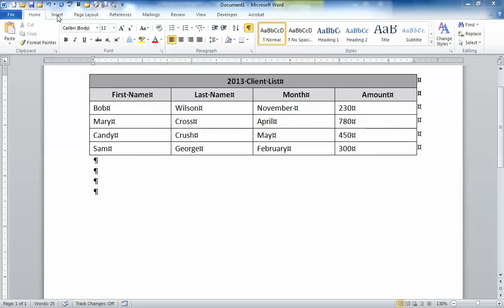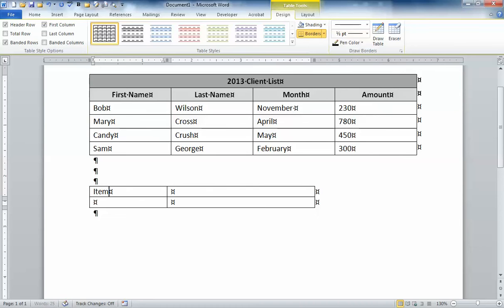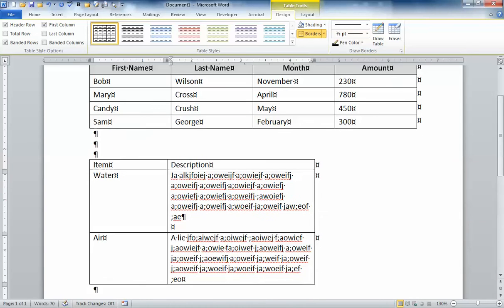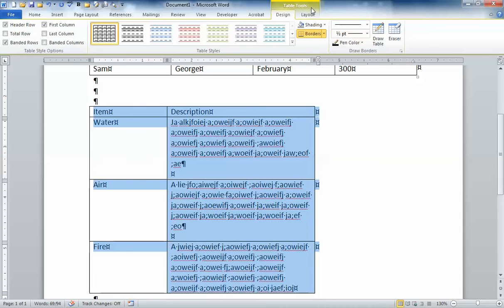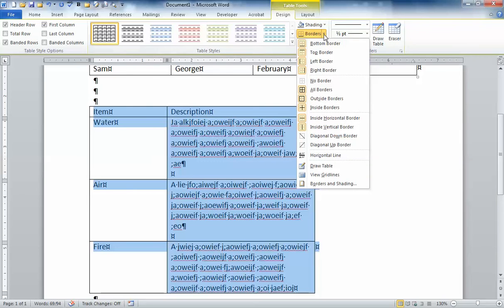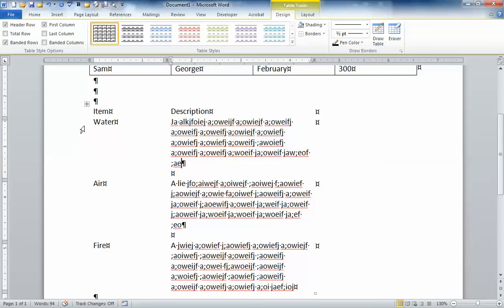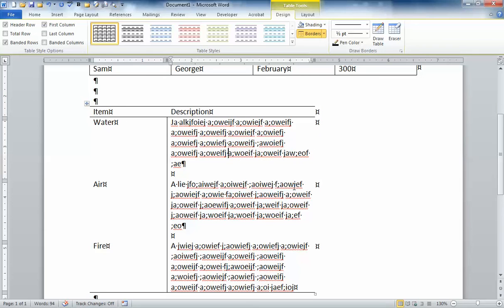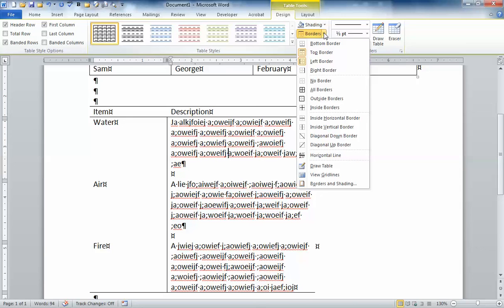Easy complex data layouts in Word - Mission Critical Systems Denver Word Training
Use tables in Word to create complex looking layouts.

This video describes how to edit a table's borders to organize data in a way that looks complex and difficult, but is in fact very simple.